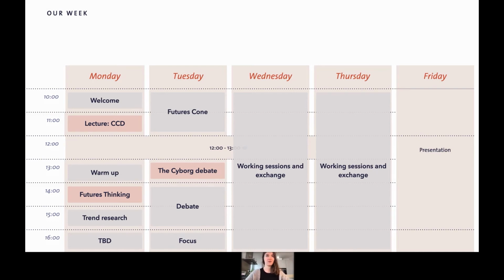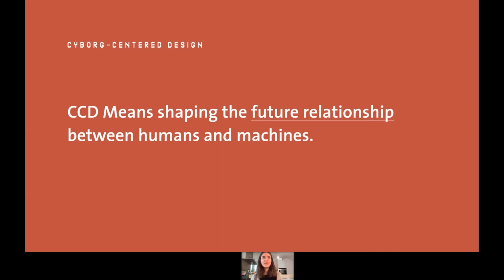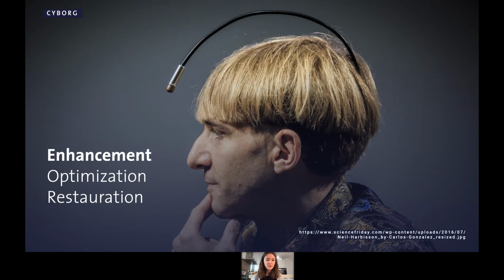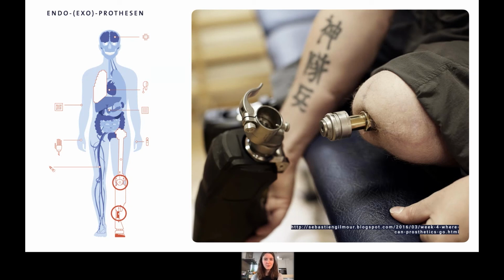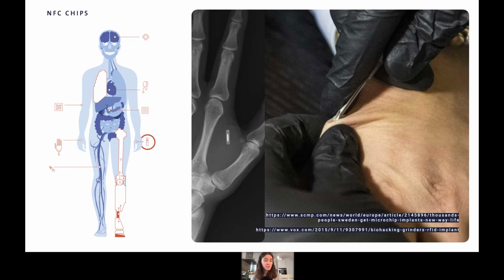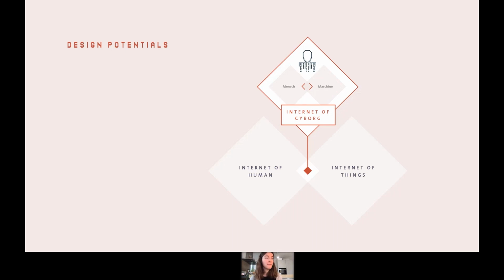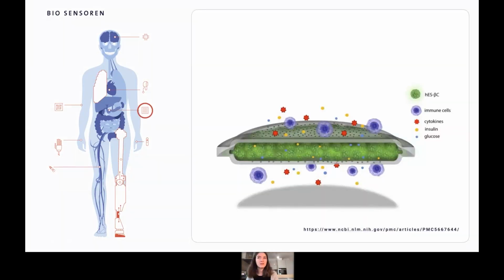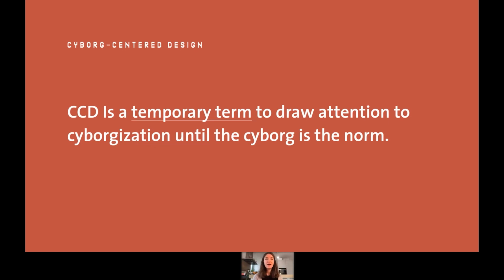Anna Foltinek – Cyborg-Centered Design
MOTYF is an International Symposium and Media Art Exhibition that explores current and future forms of interactive and motion typography expressed through art, design, space and technology. The theme of the 2021 Festival is “Communicating Complexity” and will broadly explore how the elements and principles of visual, motion and interactive design can be leveraged within sequential, interactive, spatial, or experiential works to authentically inform our understanding of society, elucidate complex concepts or aid in the communication of data.

MOTYF FESTIVAL 2021: Communicating Complexity
Workshops Apr. 12–16, 2021
Host: Brian Lucid, Massey University, Wellington
Curator: Jan Piechota, Polish-Japanese Academy of Information Technology, Warsaw